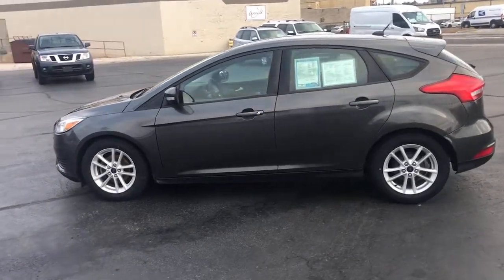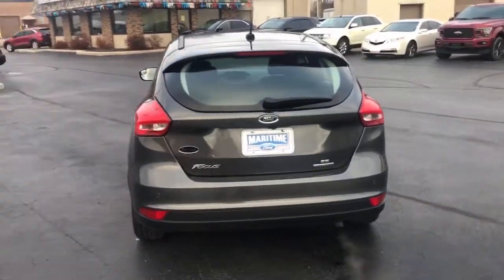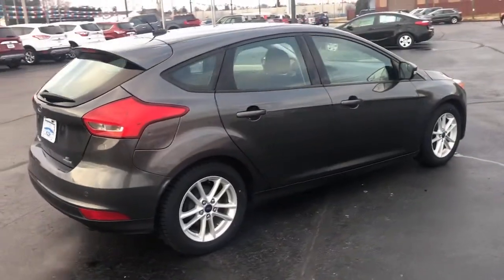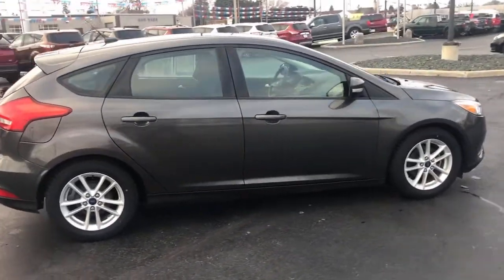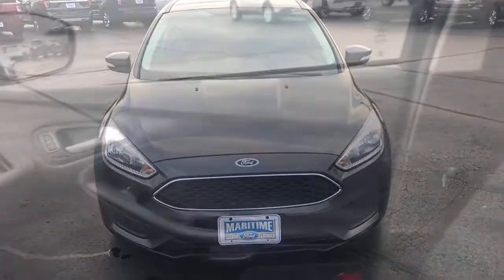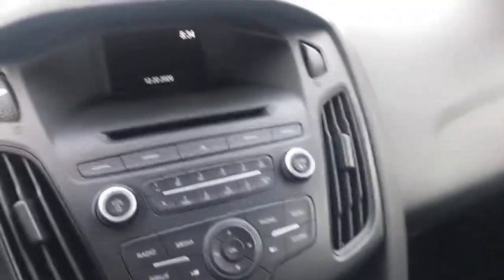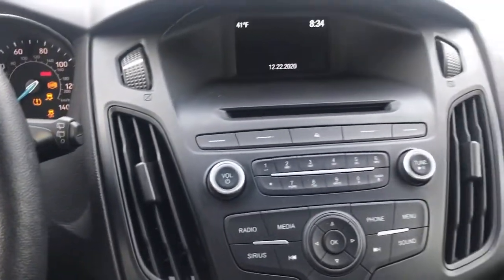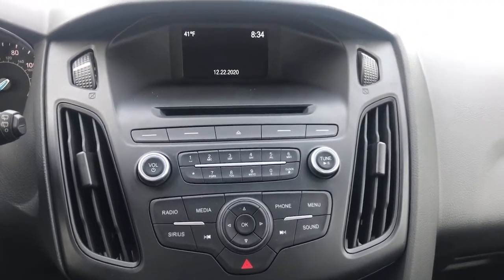2015 Ford Focus Manitowoc, Green Bay, Sheboygan, Two Rivers, Plymouth A328A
Magnetic Used 2015 Ford Focus available in Manitowoc, Wisconsin at Maritime Ford. Servicing the Green Bay, Sheboygan, Two Rivers, Plymouth, WI area.

Maritime Ford
1305 Franklin St

Magnetic exterior with a Charcoal Black interior this one owner local trade hard to find 2015 Ford Focus SE Hatchback comes with the 2.0L GDI engine and the Cold Weather package. Some of the features include all-weather floor mats heated seats heated steering wheel power heated mirrors 6-way power drivers seat reverse sensing system engine block heater illuminated entry tilt/telescoping steering column intermittent speed wipers rear wiper/wash/defrost power windows power locks SYNC with MyFord and remote keyless entry. Come in today and go for a test drive.